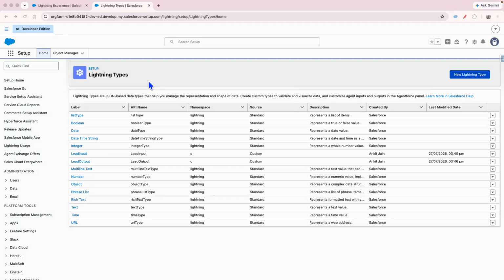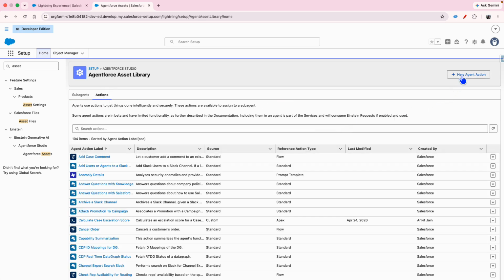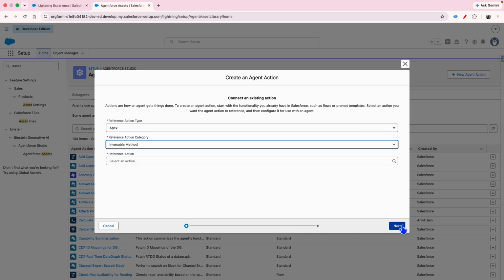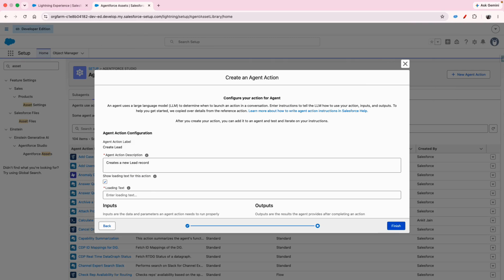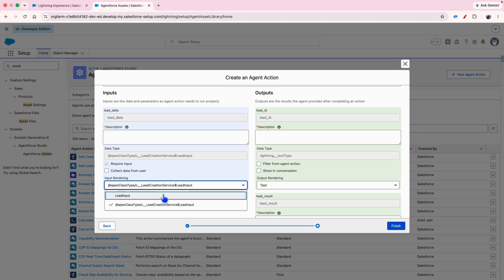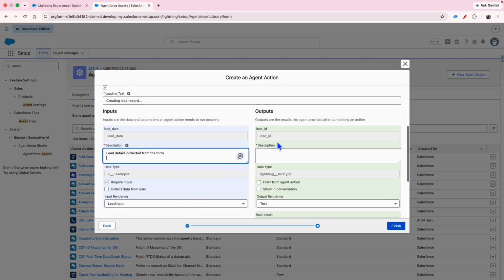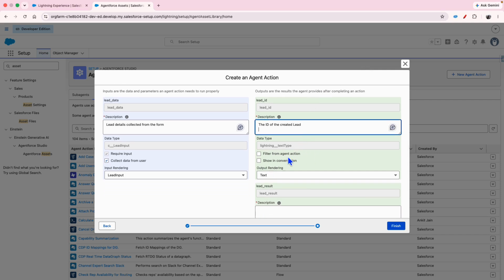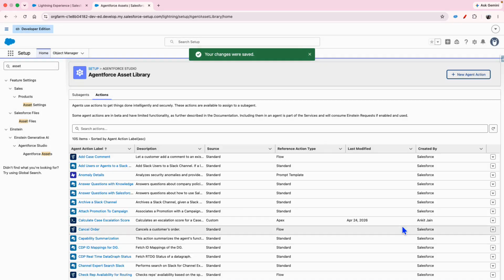Agentforce CLT Tutorial Part 6 | Create Agentforce Asset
Now it's time to build your first Custom Lightning Type (CLT)!

In Part 4 of this Salesforce Agentforce CLT series, you'll learn how to create LWC Editor Component

In this video you'll learn:

• Create a Custom Lightning Type (CLT)
• Configure the CLT in Salesforce Agentforce
• Map the Apex data shape class
• Understand how Agentforce uses the Apex model
• Validate the configuration
• Prepare your CLT for Agent Script integration

This tutorial is designed for Salesforce Developers, Technical Architects, and Agentforce developers who want to build production-ready AI agents.

📌 This is Part 5 of the complete Agentforce CLT series.

Part 1 – Introduction to CLT
Part 2 – Building the Apex Data Shape
Part 3 – Creating & Mapping the CLT (This Video)
Part 4 – Using CLT in Agent Scripts
Part 5 – Testing & Best Practices

💬 Question:
Have you successfully created your first Custom Lightning Type? If so, what challenge did you encounter while mapping it to Apex?